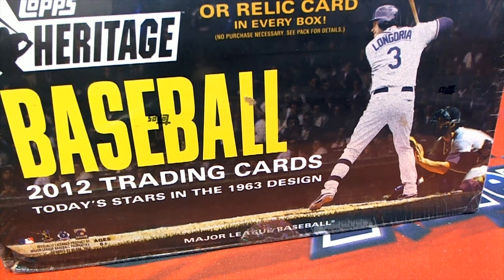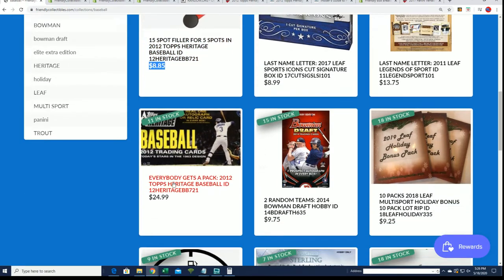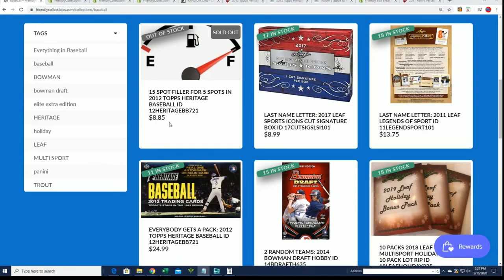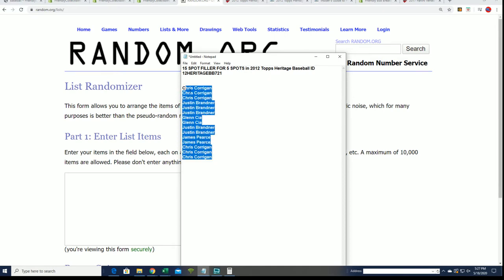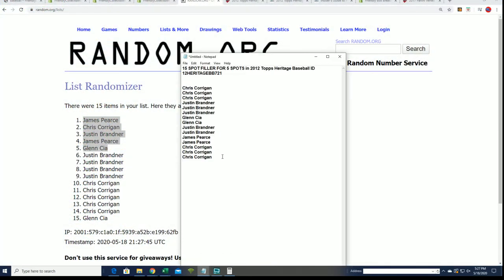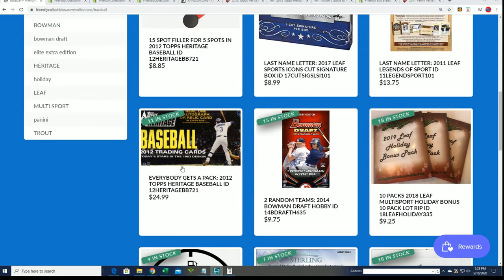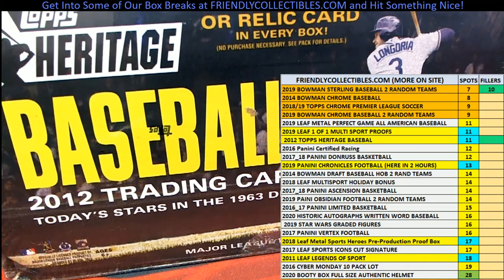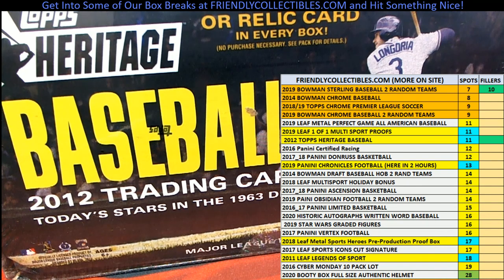2012 Topps Heritage Baseball FILLER A ID 12HERITAGEBB721